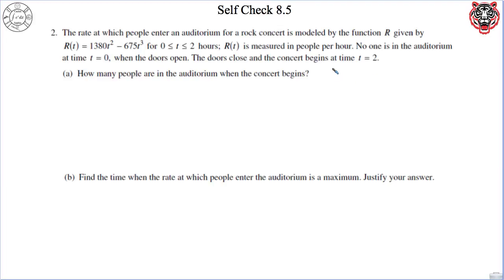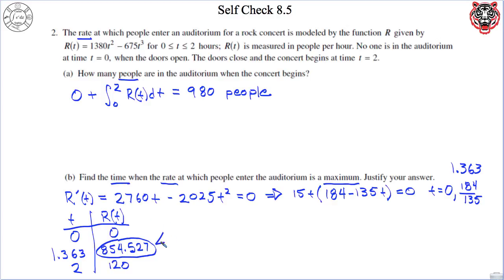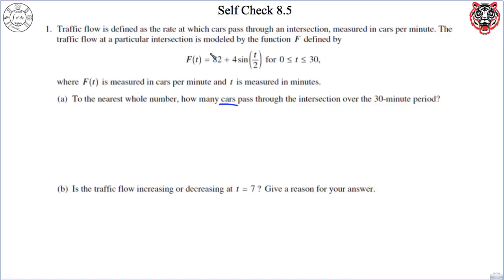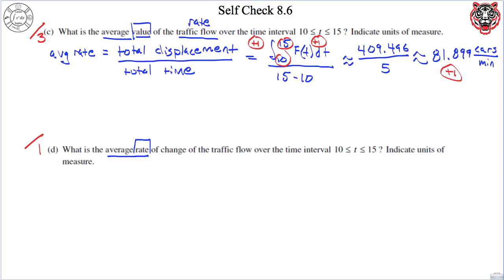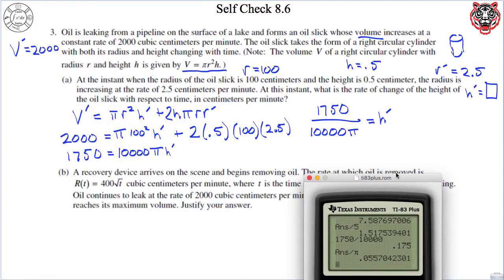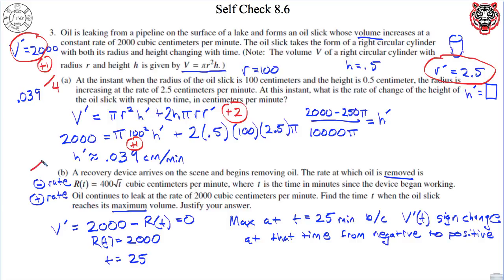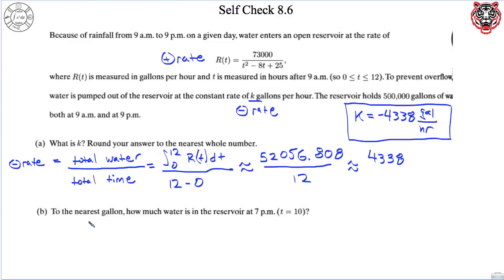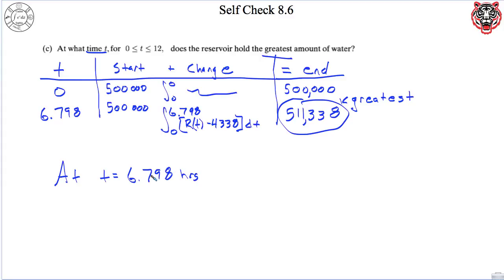AP Calcuus Self Check 8.5 & 8.6 Solutions